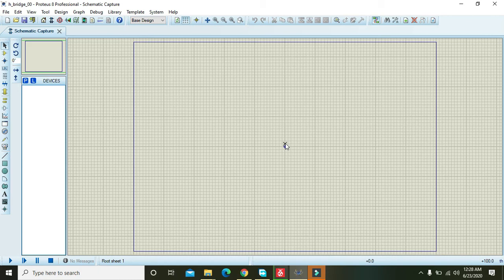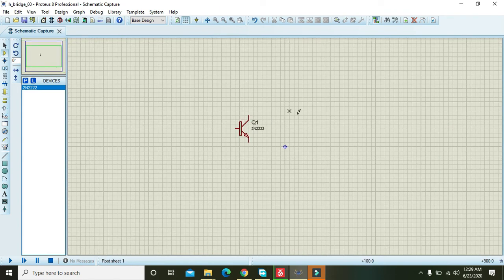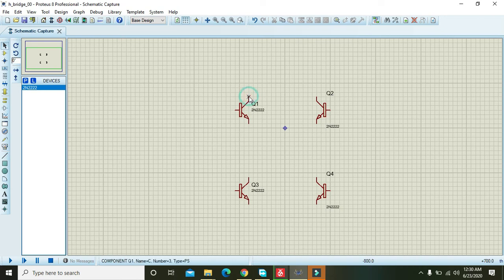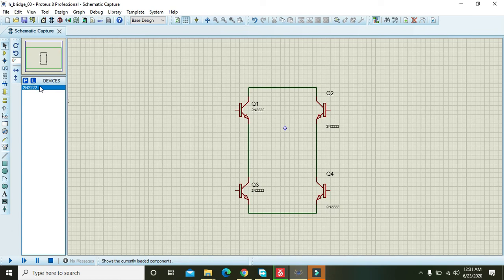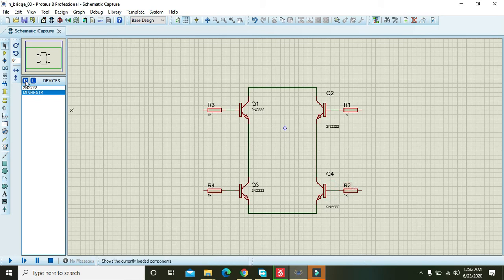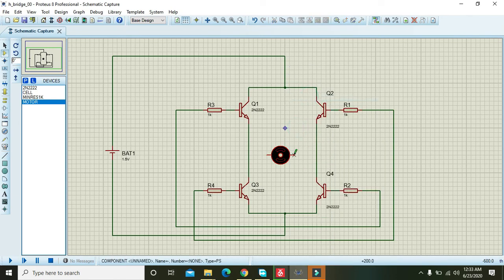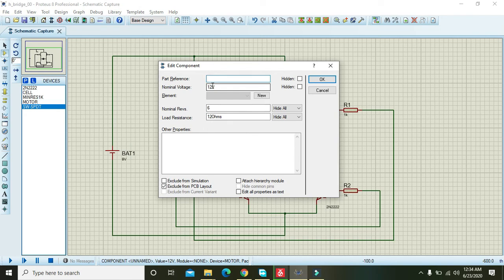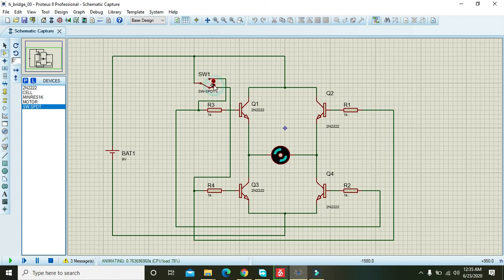How to make an H bridge in proteus | simulation of an h bridge in proteus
Link for proteus file

how to make a simulation of h bridge in proteus